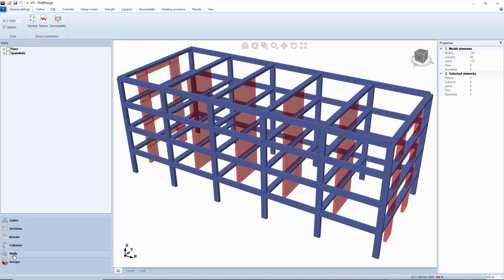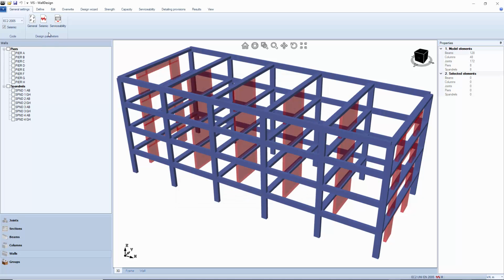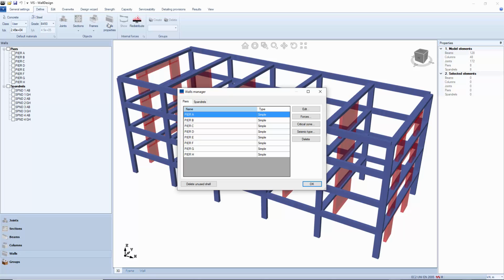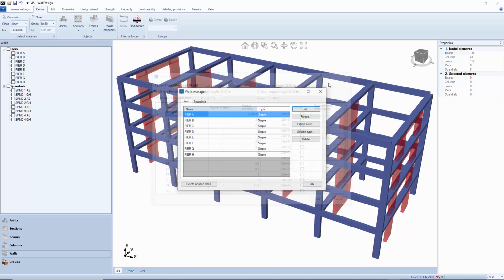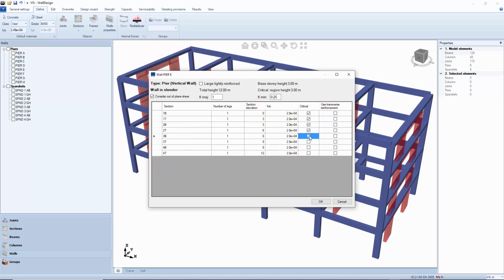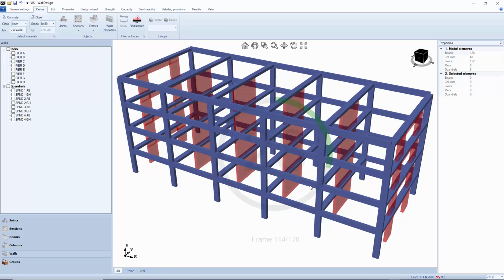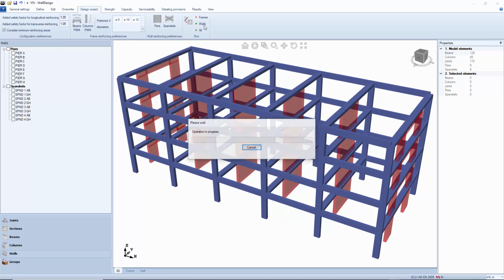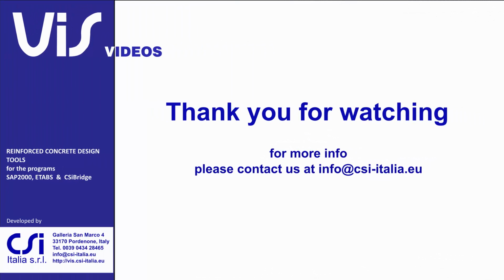Wall Design and Preliminary Reinforcing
This video shows how to get started for wall design and how to use the Wizard to get preliminary reinforcing. The explanations are given through a comprehensive example. Reinforcing at ends, ductile and large lightly reinforced walls, transverse shear, height of critical regions, envelopes of internal forces along the wall, are some of the topics shown.